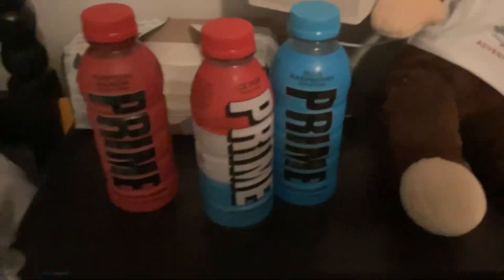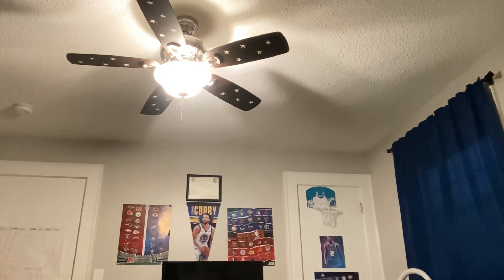Trying prime it’s better than gaterrade